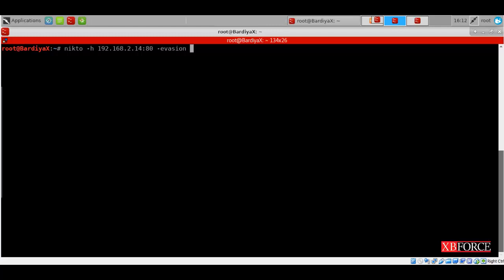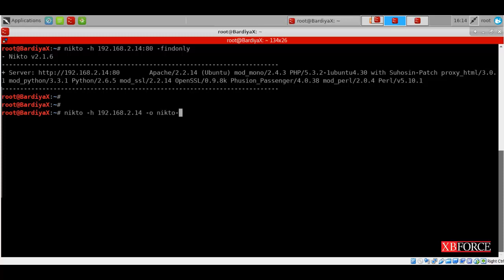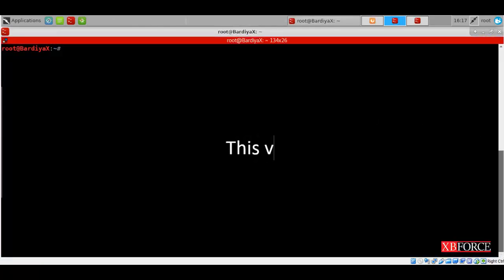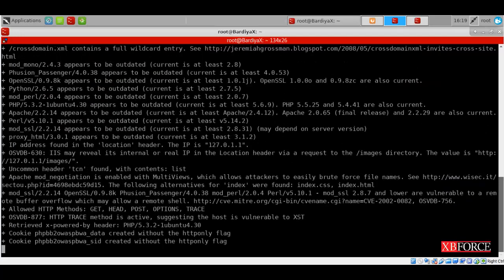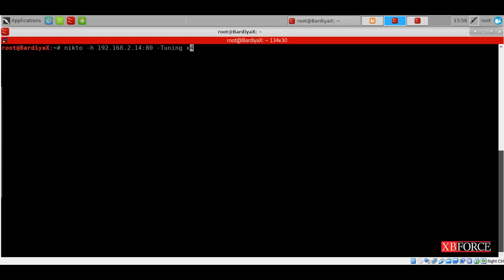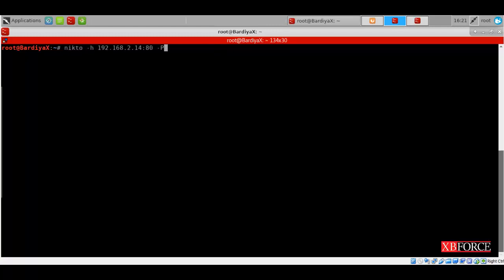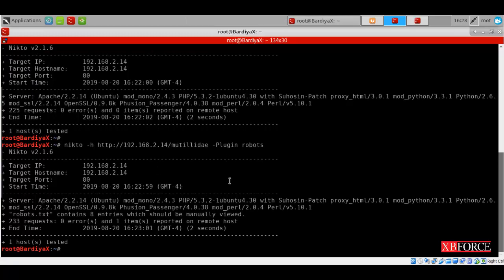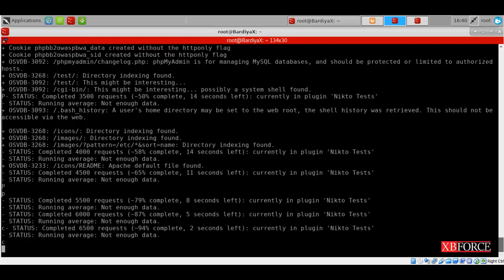How to work with Nikto on Kali linux part 2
Nikto is a free software command-line vulnerability scanner that scans webservers for dangerous files/CGIs, outdated server software and other problems.
Watch the video to learn how to work with Nikto.